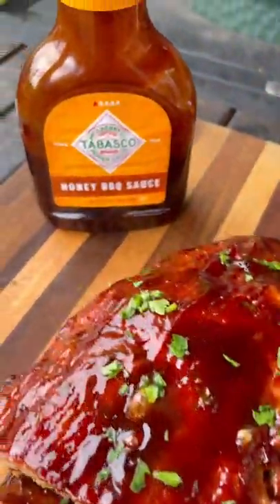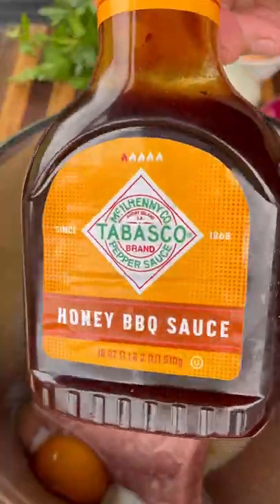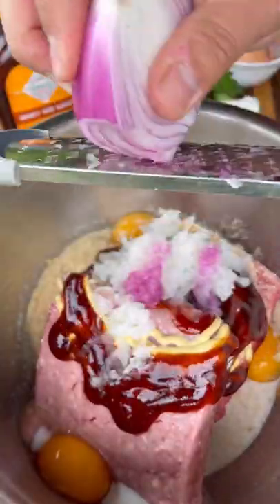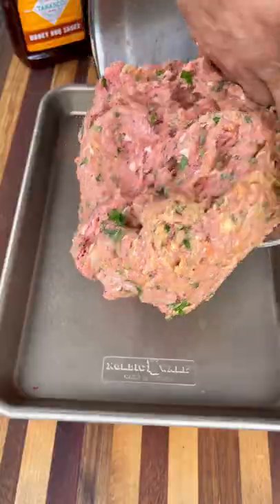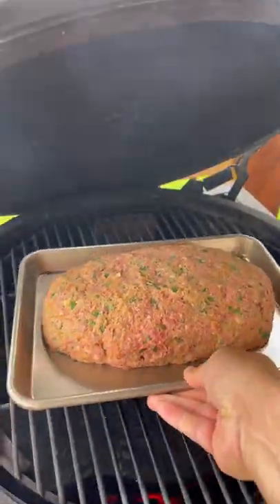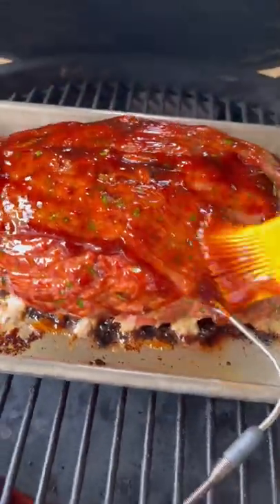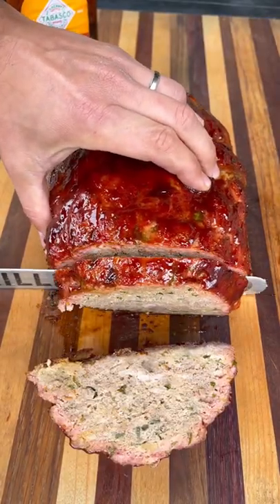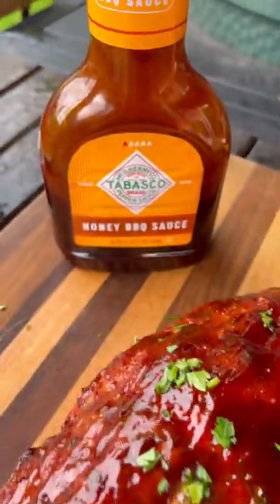Ma! Meatloaf!!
This is not your mamas meatloaf. Beef and pork meatloaf finished with TABASCO Honey BBQ Sauce. It’s meaty, smokey and spicy!.